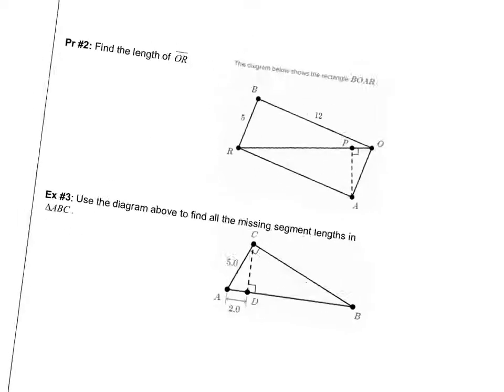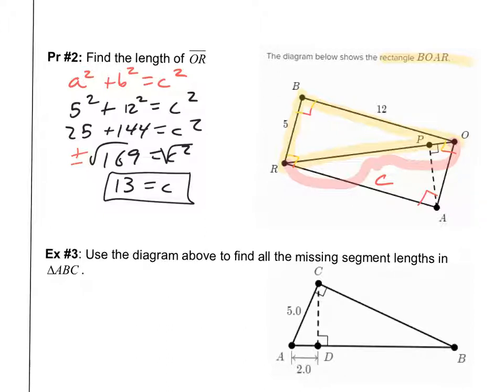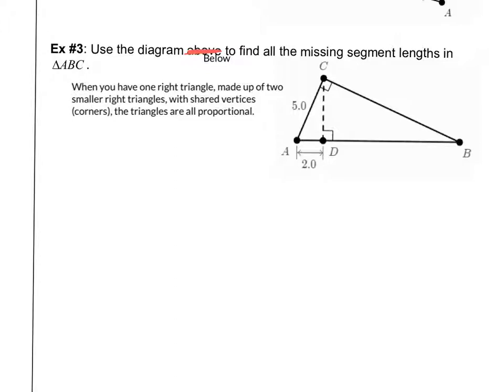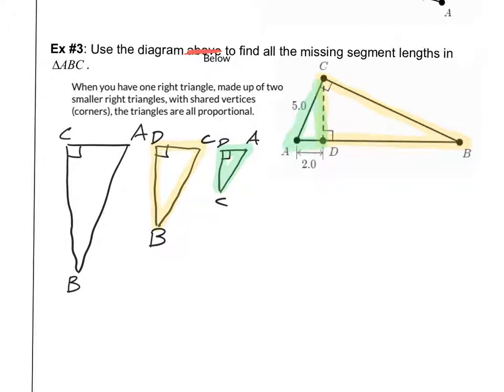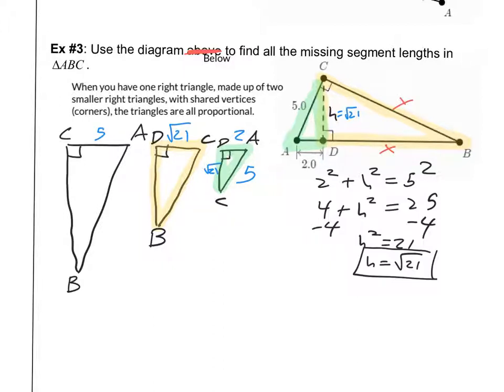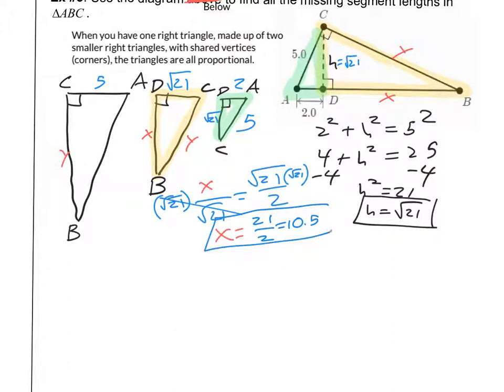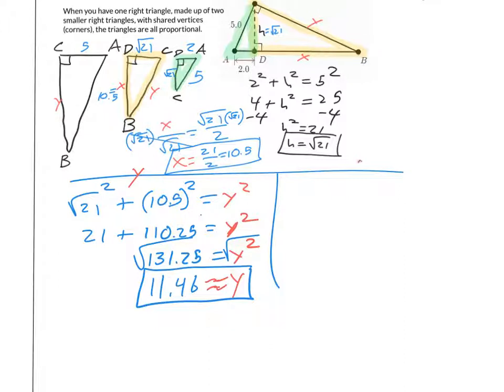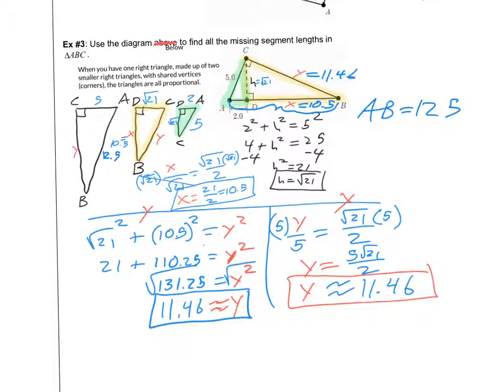IM2 7.7B Using Similarity and Congruence